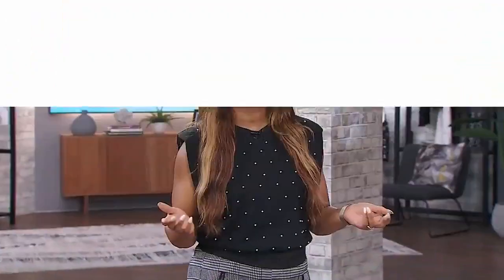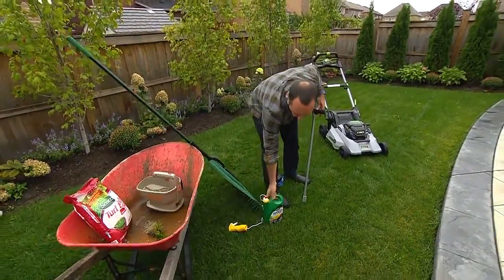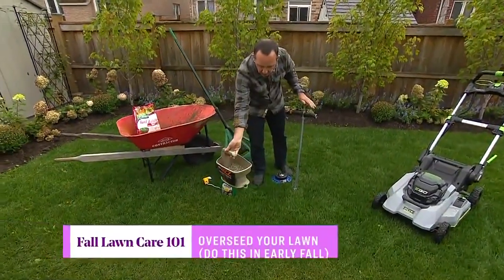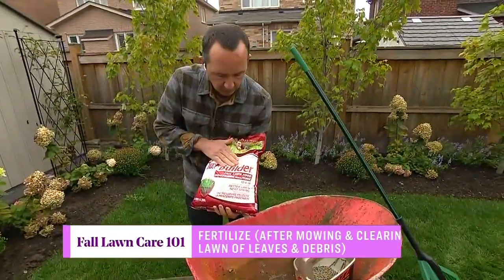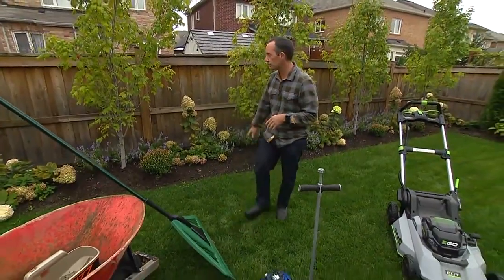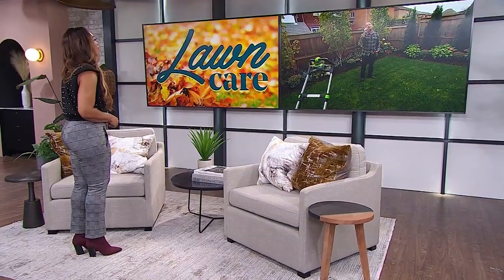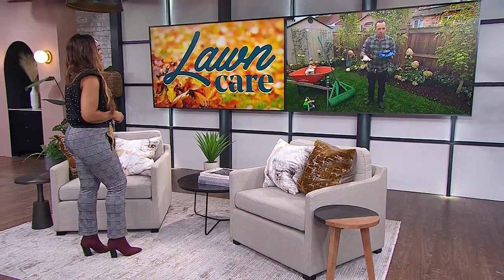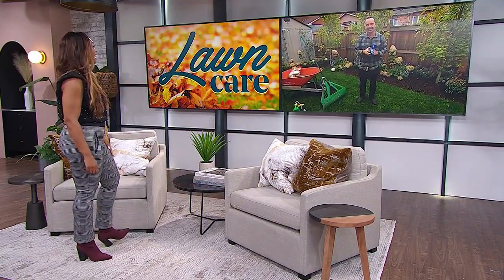How to put your lawn to bed for the winter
Gardening guru Frankie Flowers helps put your lawn to bed for the Winter with everything you need to know from gardening tools to fertilizer essentials. “Fall is not the time to fall over and forget about your lawn!”